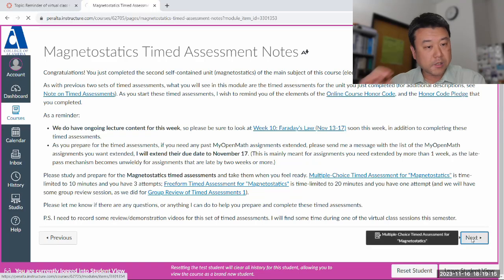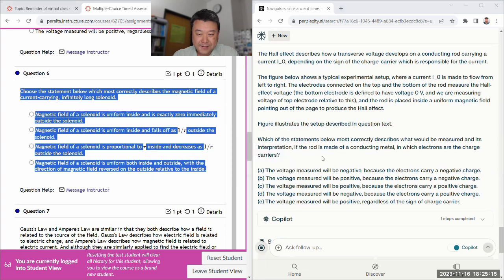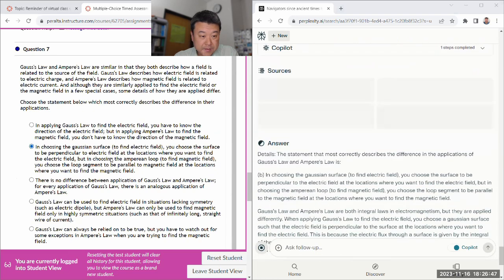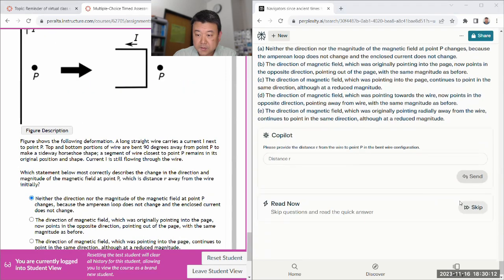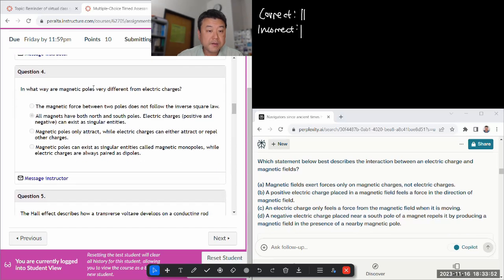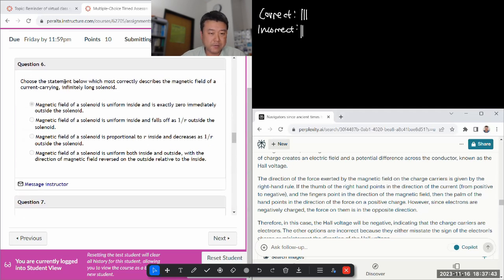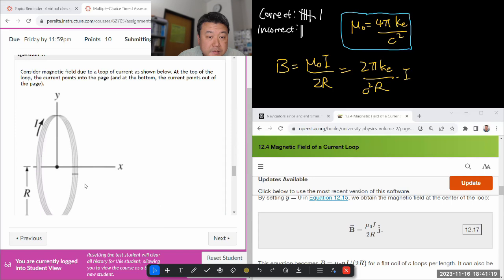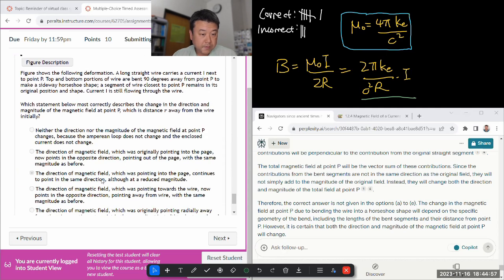Physics 4B - Magnetostatics Multiple Choice Timed Assessment Demo with GPT4